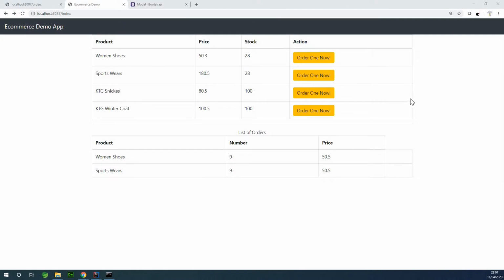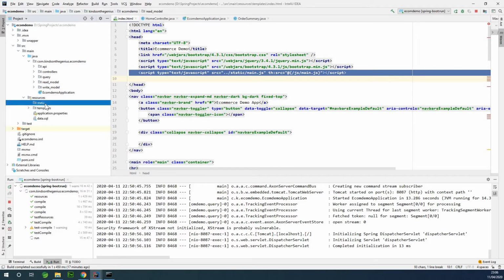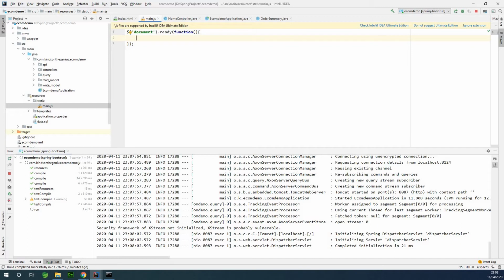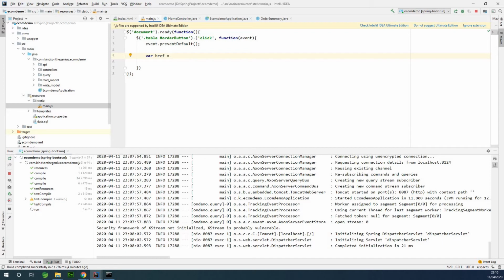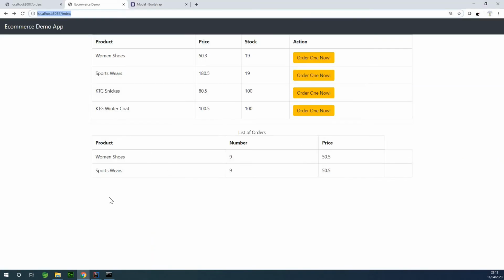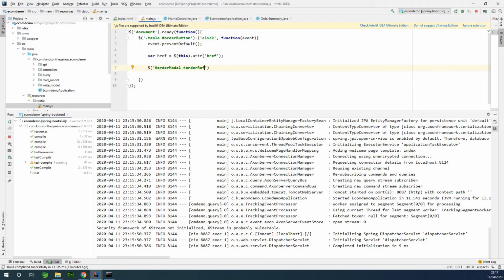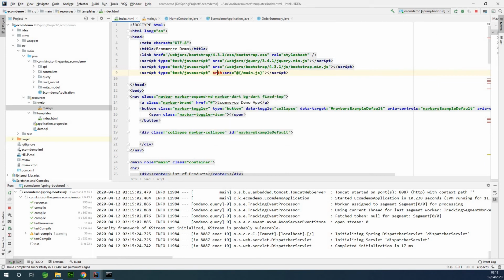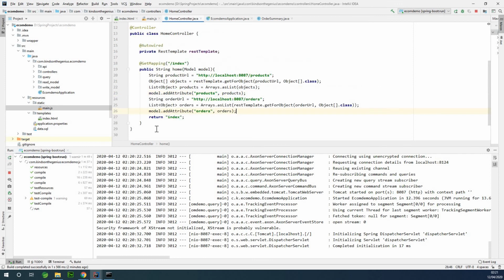15 - Display Modal Dialog Using JavaScript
This is Part 15 of a Step by Step Tutorial on the CQRS Pattern using Axon Framework.

In this tutorial, you will :

👉 Write the JavaScript Code to display a modal form on button click